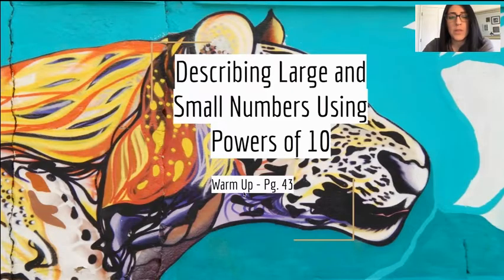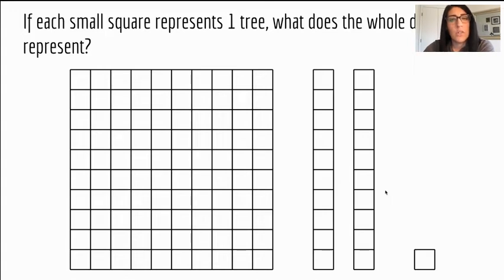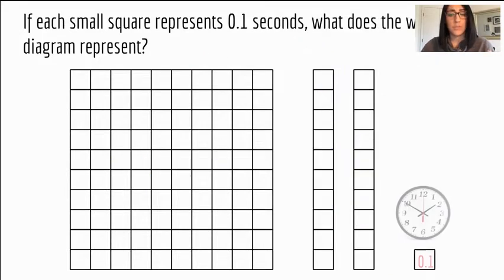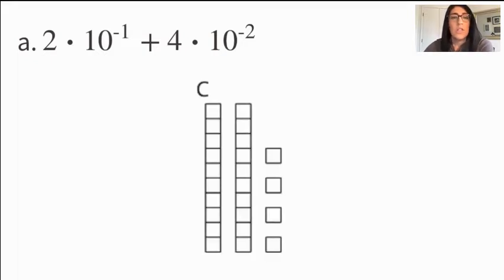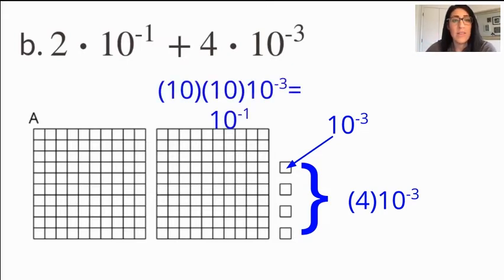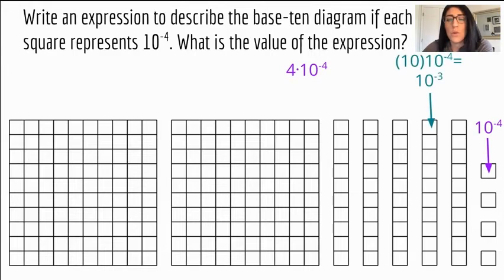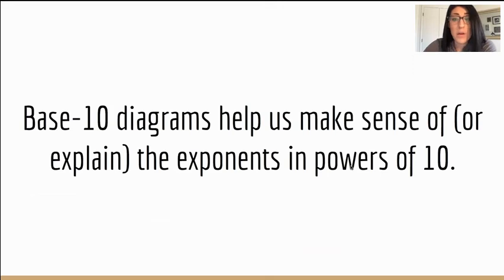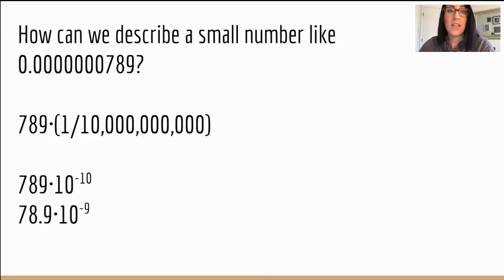IM8 Unit 7 Lesson 9 (Large & Small Number's w/ Powers of 10)